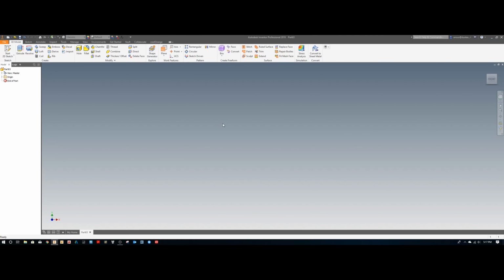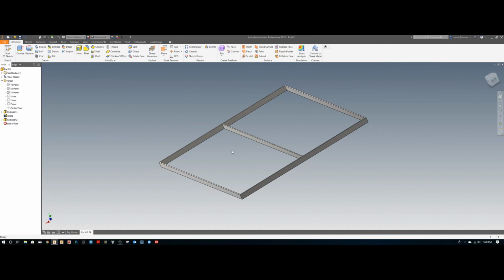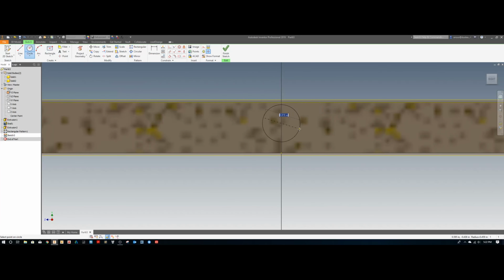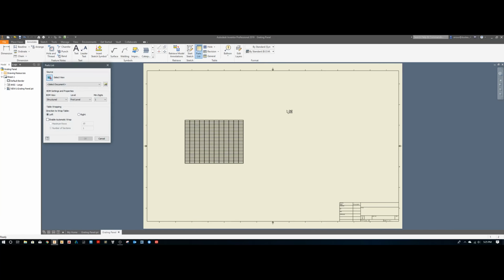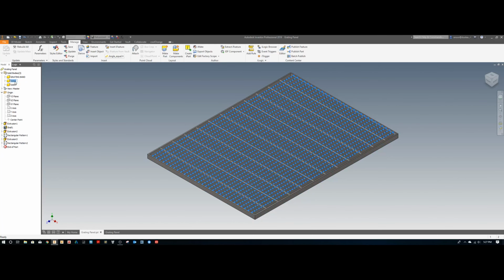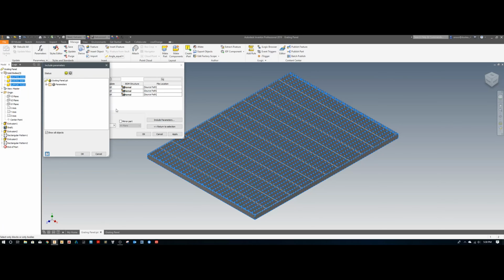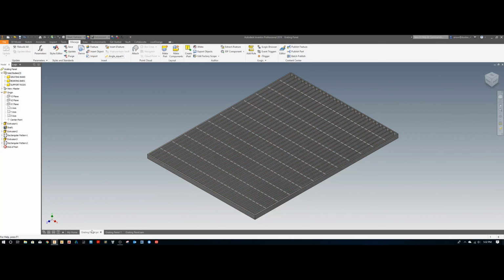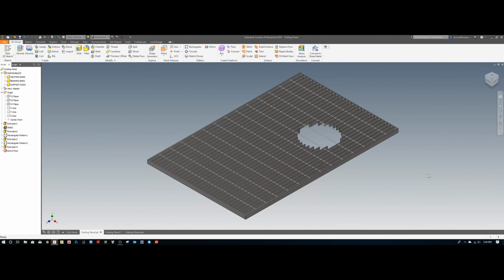Multi-Solid Bodies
How to use Multi-Solid Bodies in Inventor.

Check out Neil Cross below